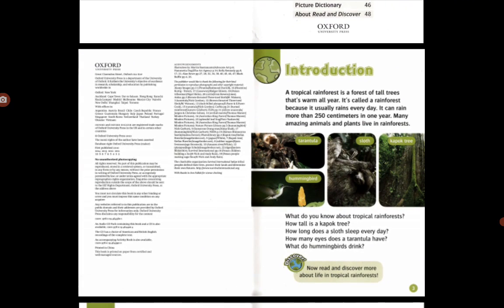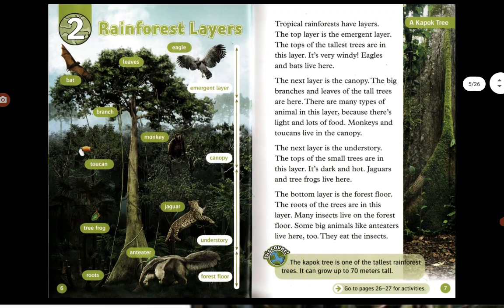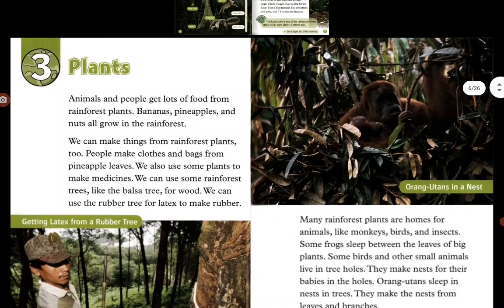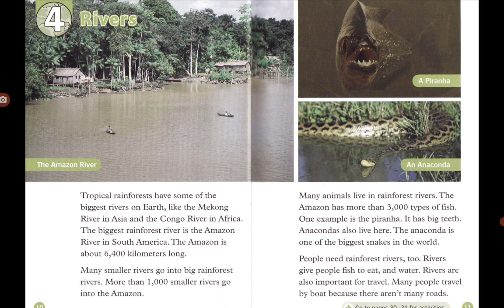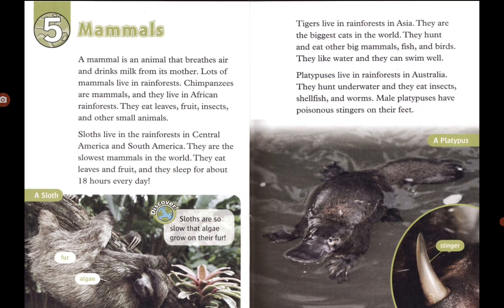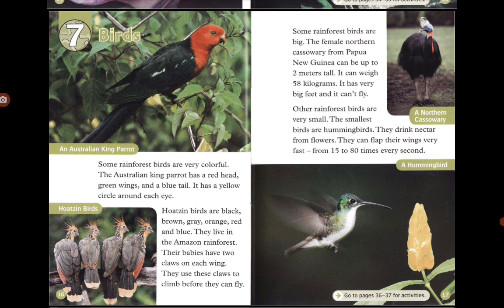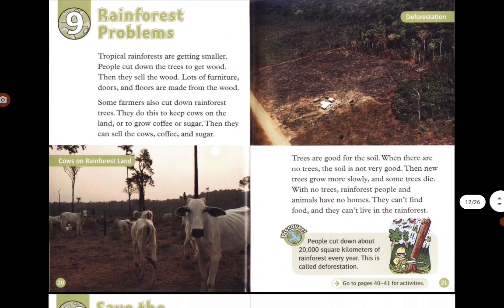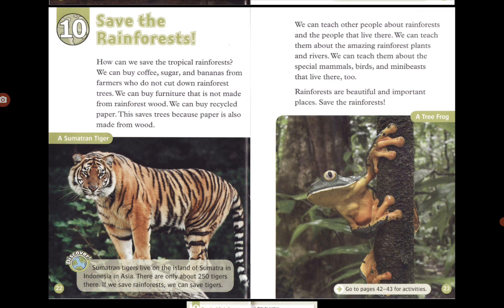Life in the rainforest reading by BEN